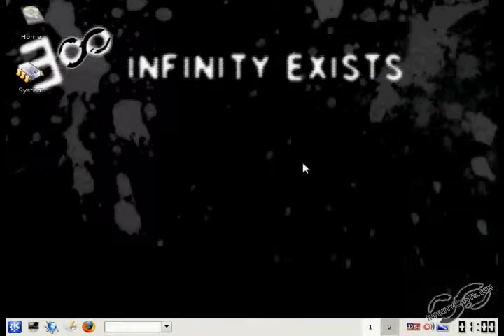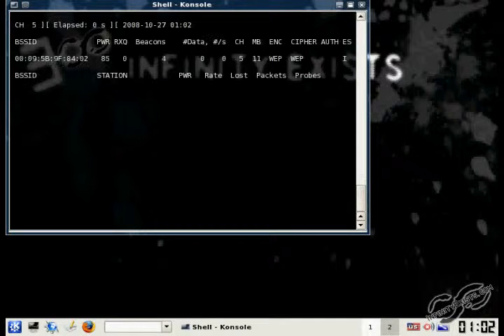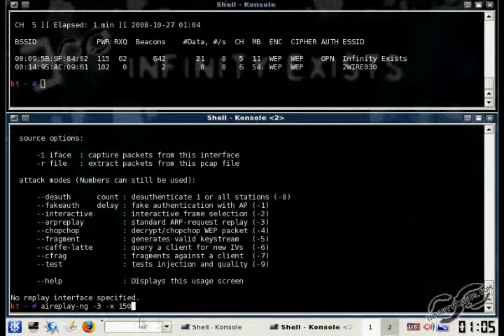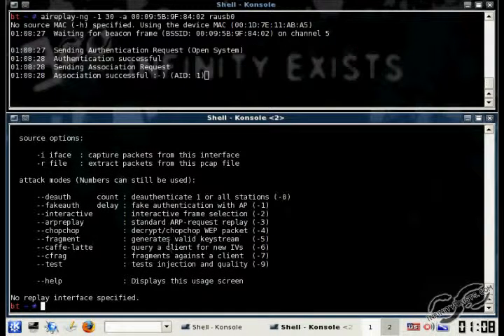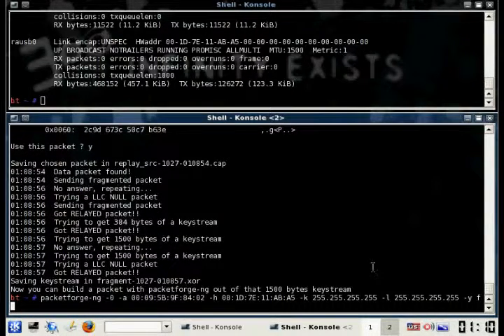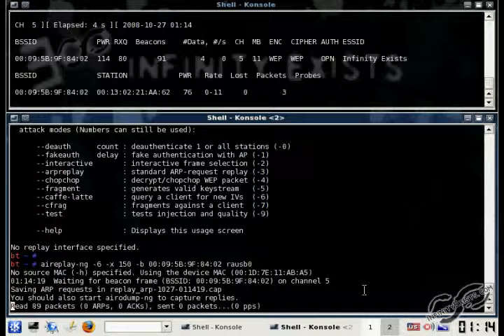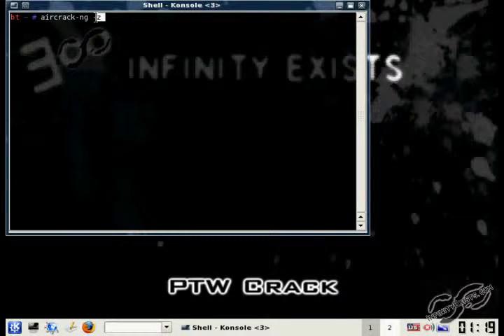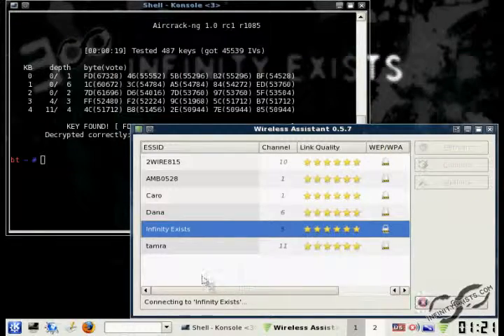Cracking WEP Update